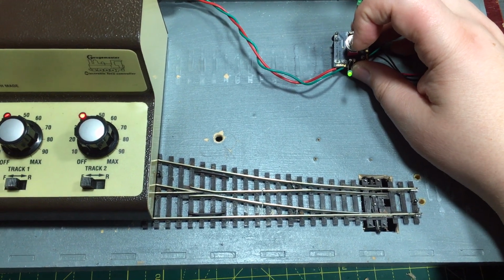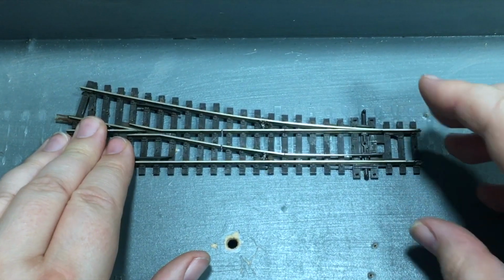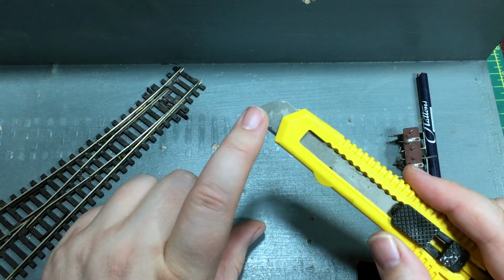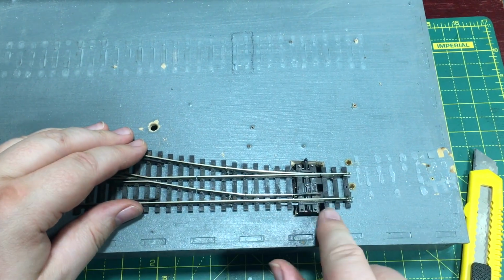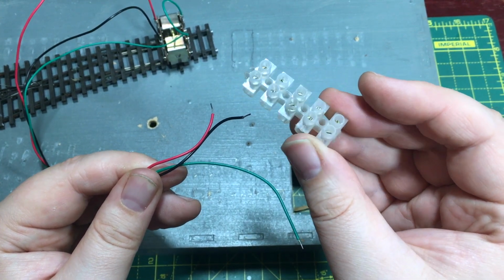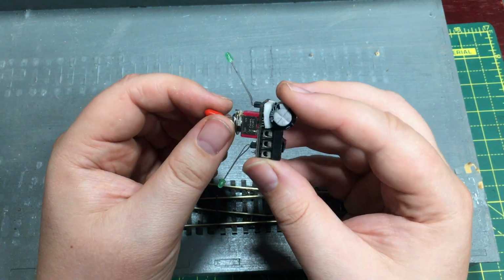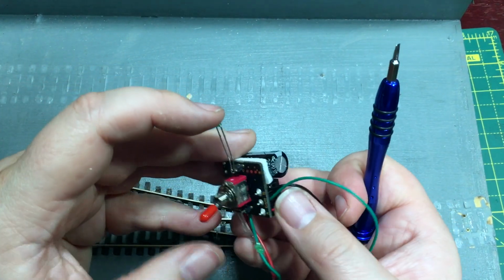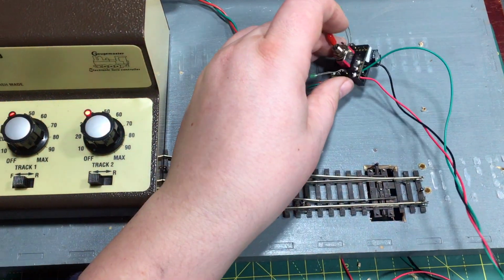Easy Solenoid Turnout Control - I Show You How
Want easy solenoid turnout control? I'll show you how! Here's a quick and easy guide to get your layout fully working in no time! If you fancy some of these products for your own layout, here are some links to help you out:

Chapters:
00:00 Video start
00:21 Introduction
01:21 Sponsored by Tramfabriek and Clark Railworks
02:17 Peco points
03:43 Peco PL10 point motor installation
07:28 Peco PL34 point motor harness installation
09:36 Sponsored by TMC The Model Centre
10:13 Point motor fitting, power supply and CDU
14:31 Switch testing
16:04 Conclusion
17:22 Thanks and sponsors